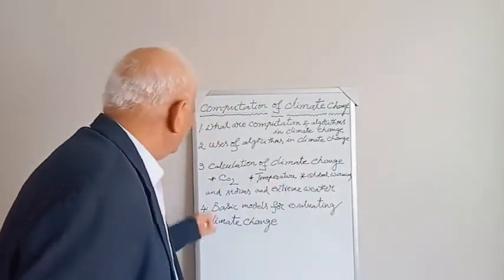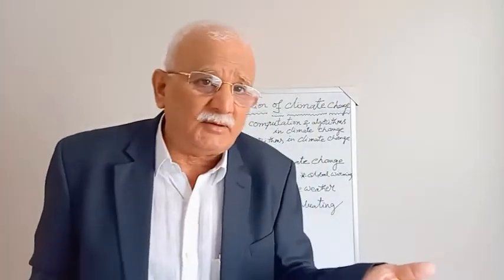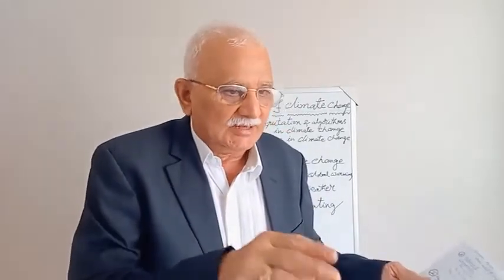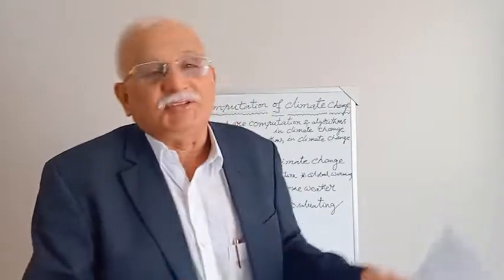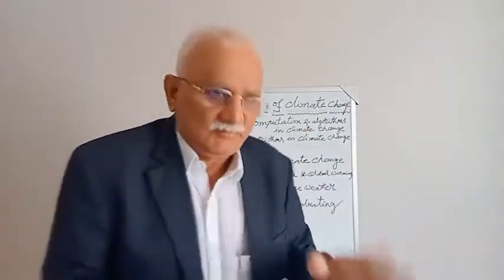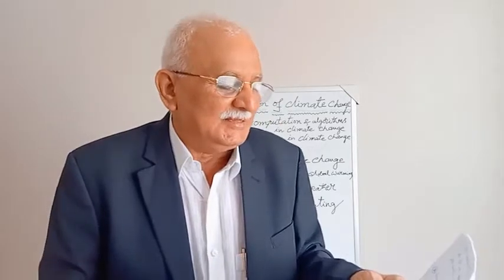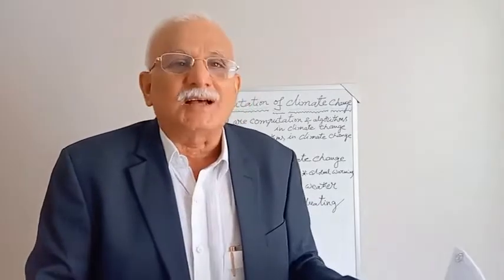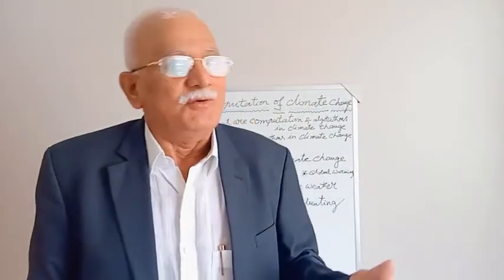Basic course - Computation Of Climate Change